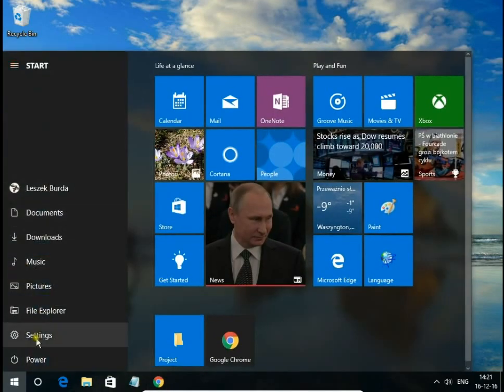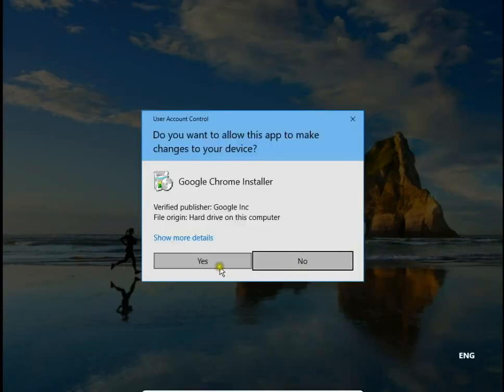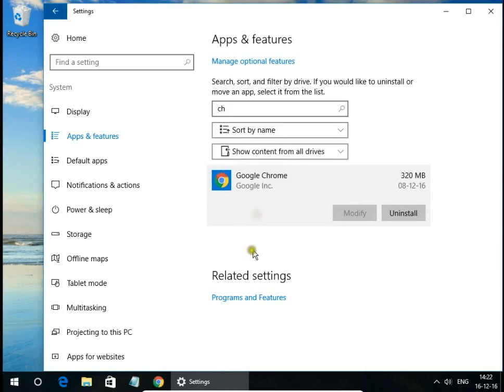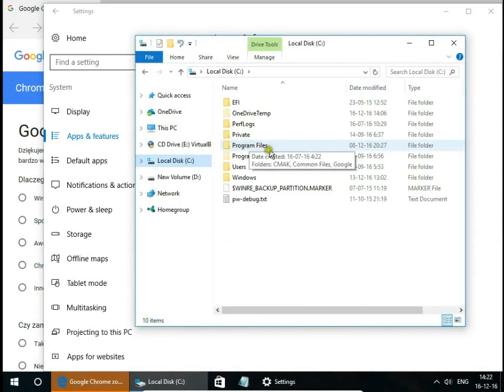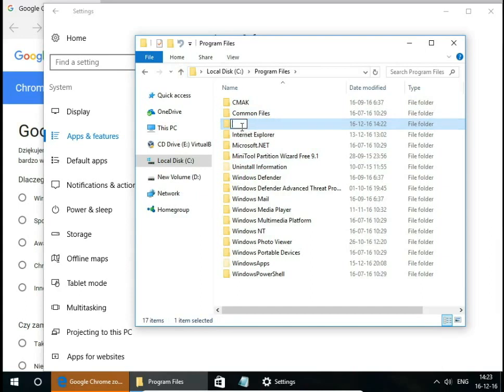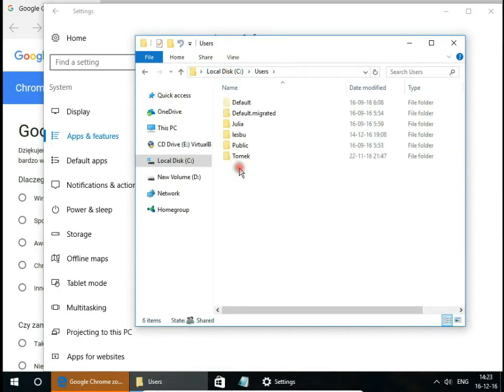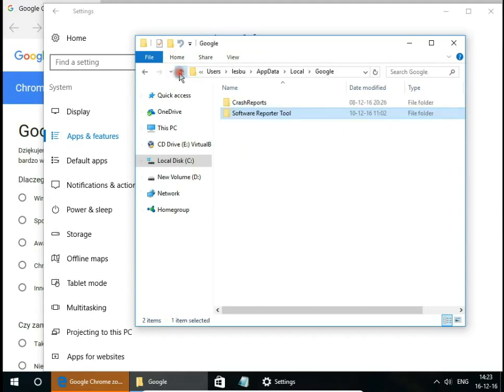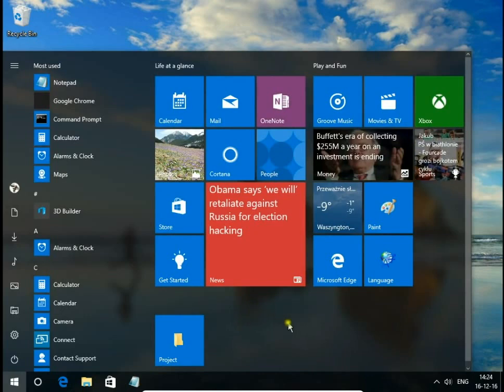How to uninstall and remove Google Chrome Windows 10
How to uninstall Google Chrome web browser and remove all google chrome files from computer.
How to remove google chrome completely windows 10.